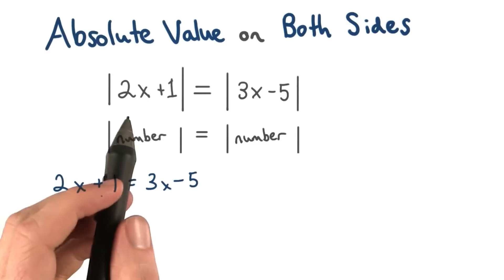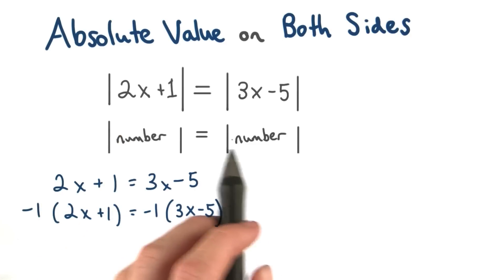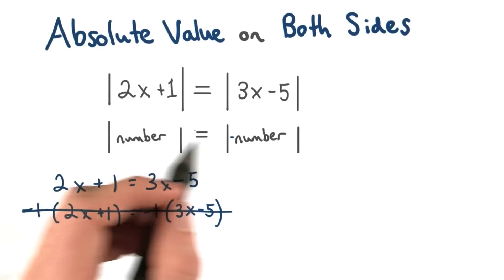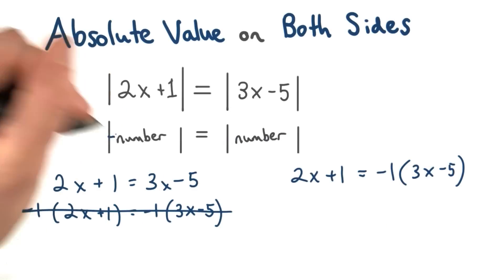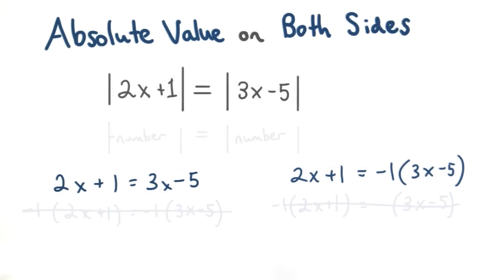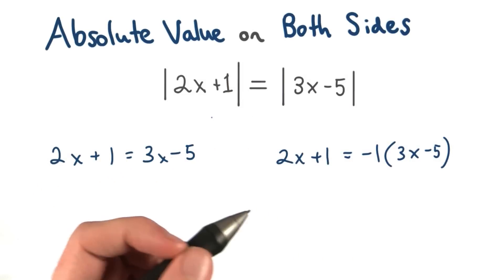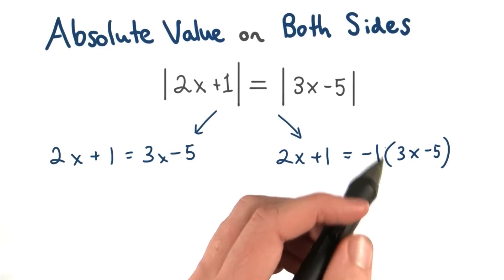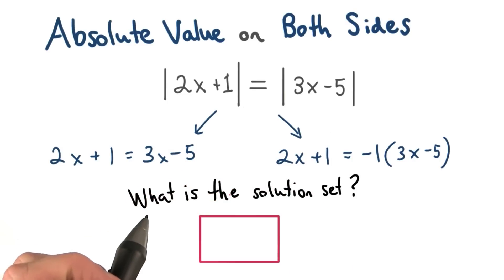Solve It Twice - Visualizing Algebra